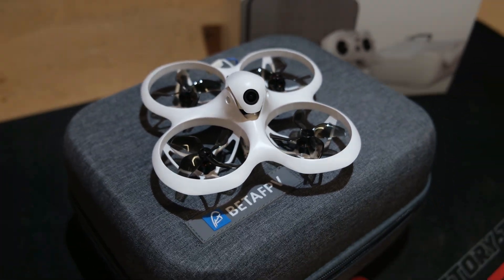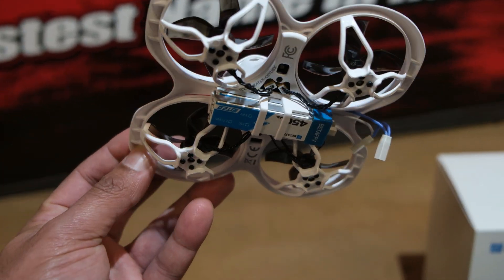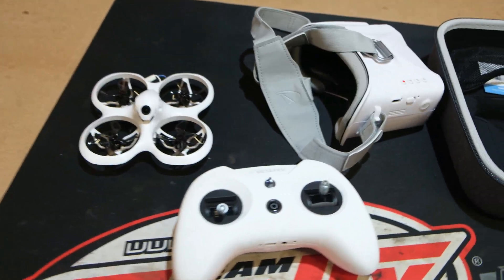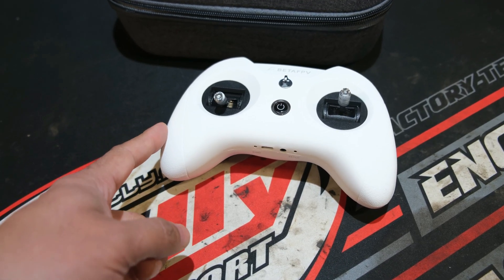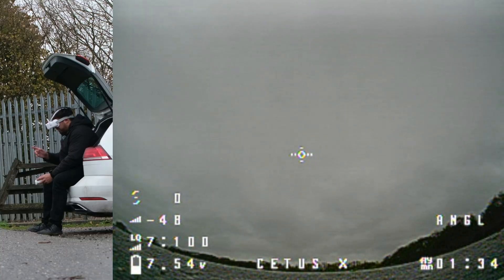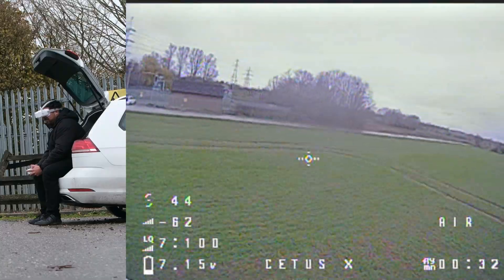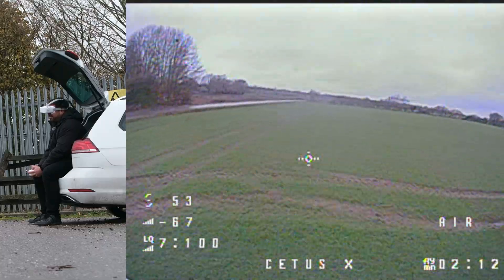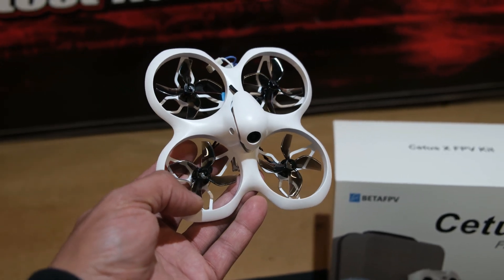The BEST Affordable All-In-One FPV Experience?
This is the BetaFPV Cetus X!

A beginner inspired FPV drone which promises to be a one stop shop for all beginner drone pilots looking to get into FPV drones for the very first time!

Everything required to get up and running is included in the box making it an overall very quick and easy experience!

This kit aims to be the perfect entrance into FPV and today i dive deeper to see if this really is the case!

Have you ever wanted to get into FPV?

This could be the perfect option!

*Want to WIN an RC Car for as little as $1/£1?*